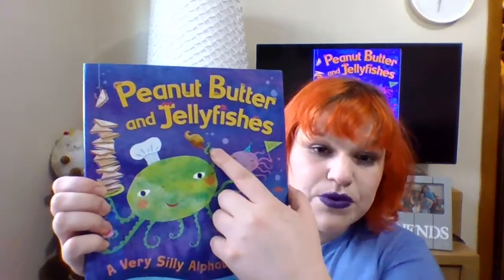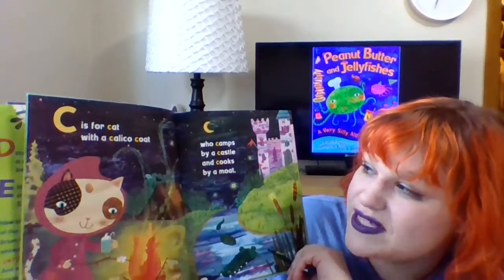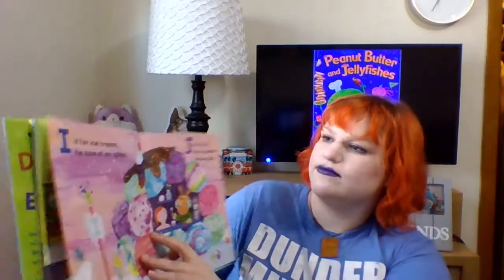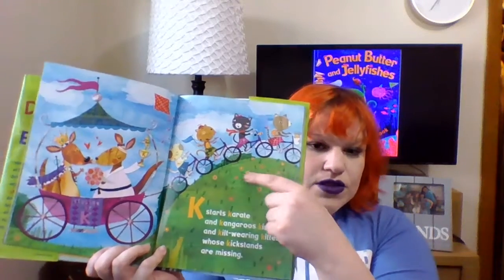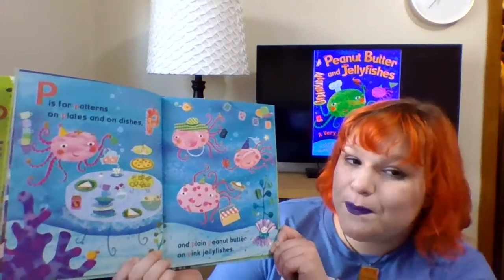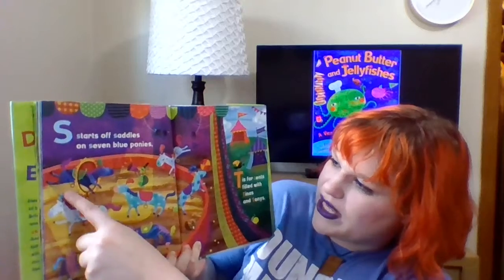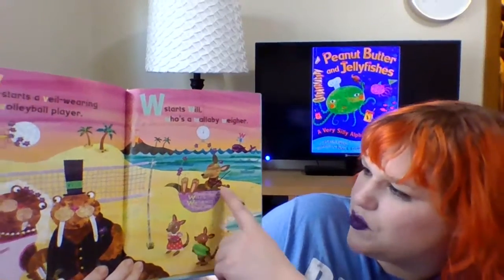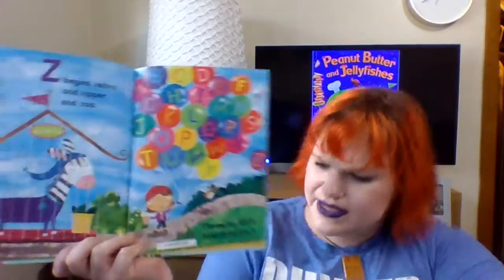Peanut Butter and Jellyfishes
A Silly Alphabet Book!